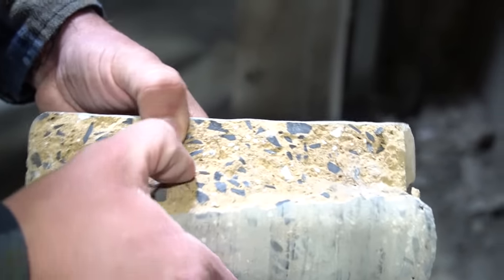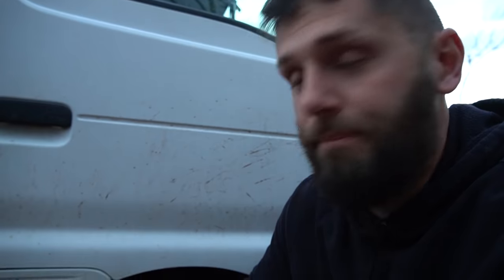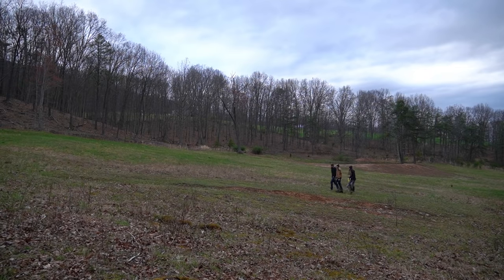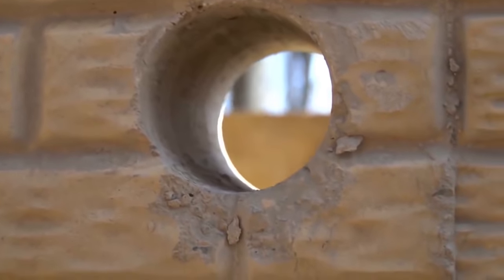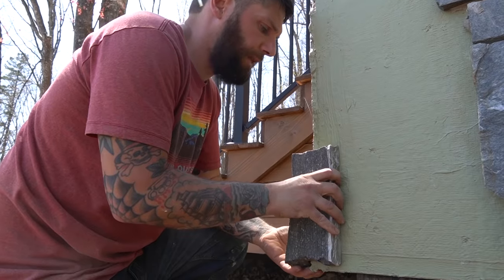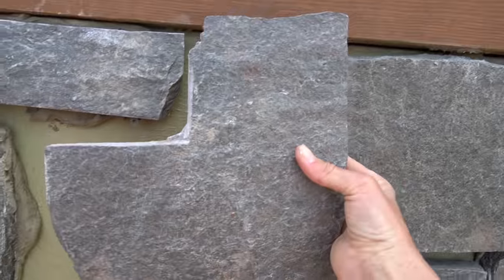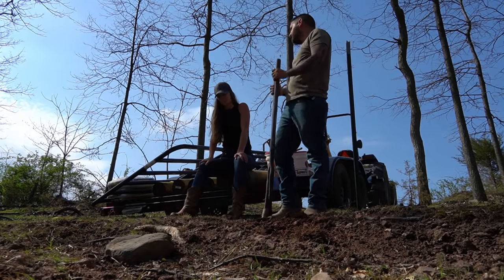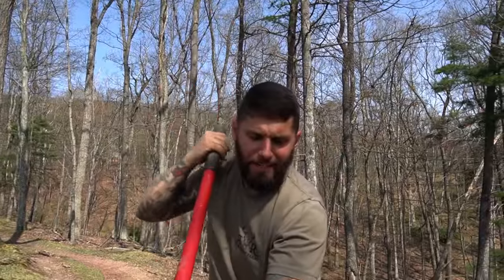RESULTS OF THE CONCRETE TEST | Are We Tearing Down Our House Foundation?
We are sharing the results of the concrete core samples we had tested to determine whether or not we need to tear down our brand new investment build. Back at our homestead, we continue working on the stone wall- adding 90s to the corner and push forward the fence build.